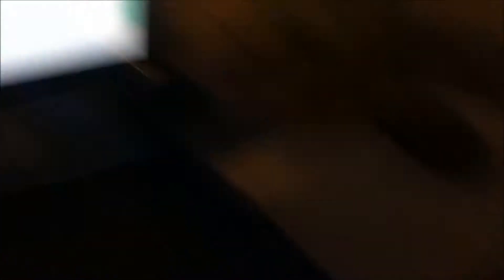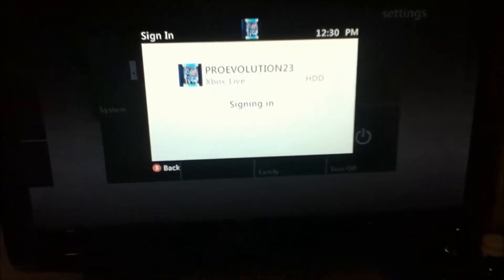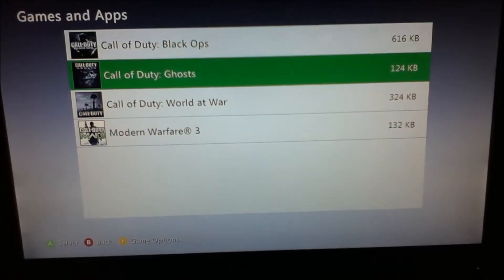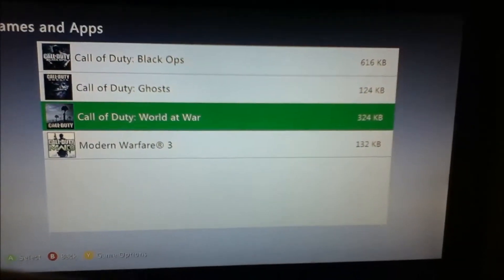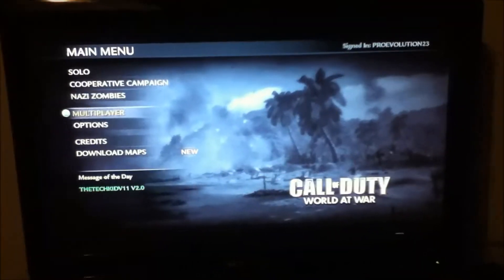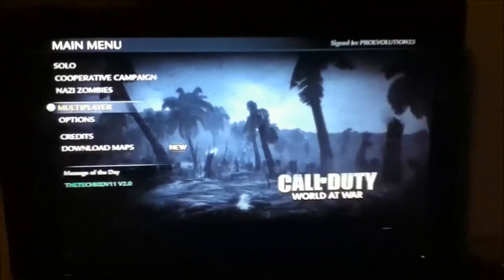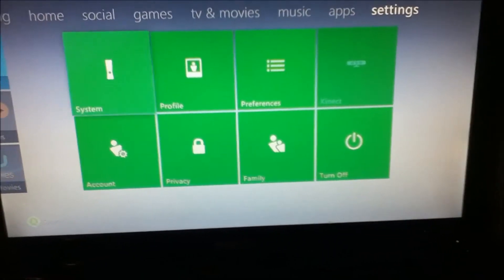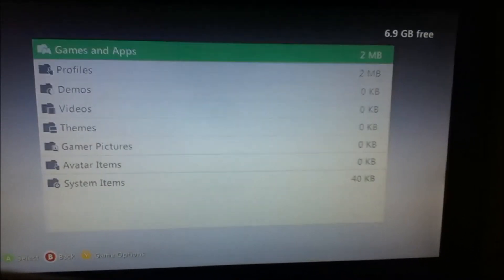How to Give Your Friends Mod Menu's [2014] [FREE]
Hey guys I hope you enjoyed the video this one is a little bit more complicated compared to the last video but is very useful and awesome!!